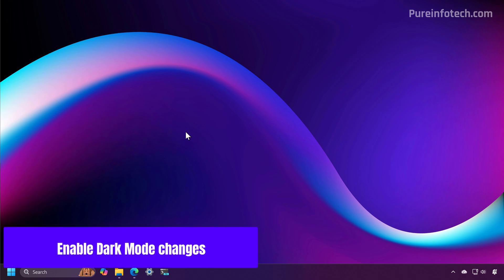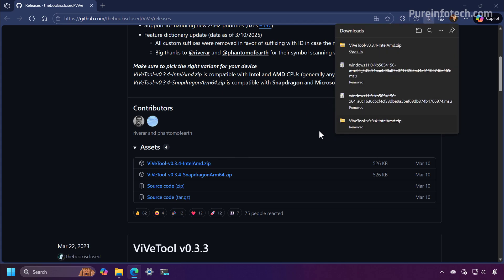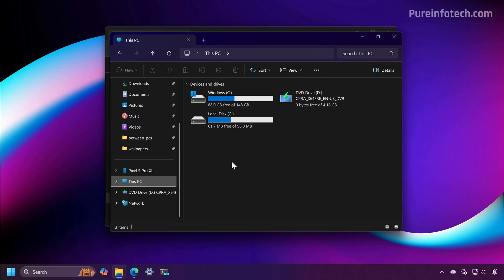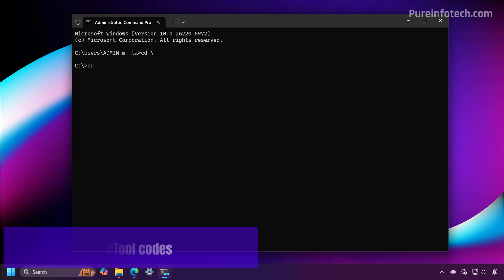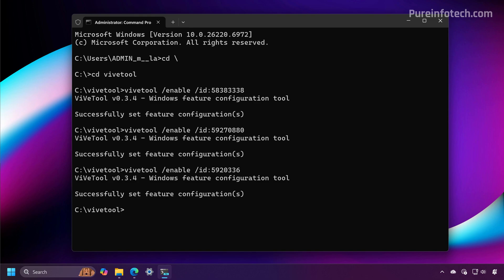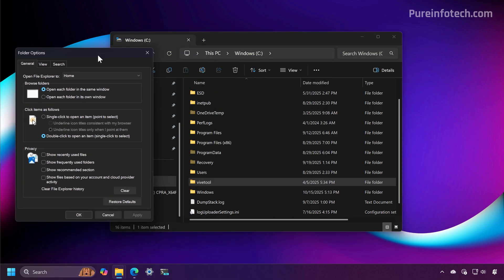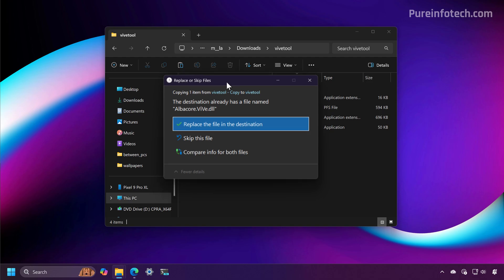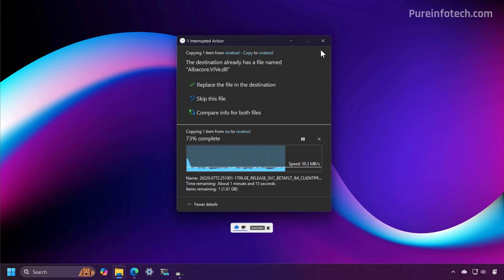Windows 11: Enable NEW Dark Mode File Explorer, Run, MORE – Build 26220.6972 (KB5067106)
See ➡️ Steps to enable new dark mode changes in File Explorer (Folder Options), Run, and dialogs on Windows 11 build 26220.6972 and build 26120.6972 (KB5067106).

00:00 – Intro
00:28 – Enable dark mode changes
01:19 – ViveTool codes for dark mode
01:53 – Dark mode demo
02:39 – Outro

✨ *Resources*
vivetool /enable /id:58383338,59270880,59203365,48433719